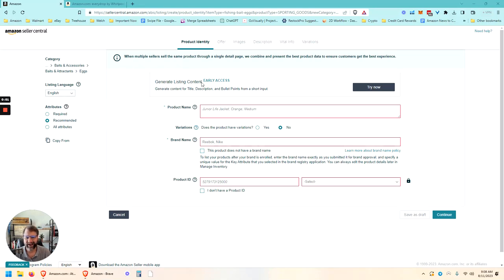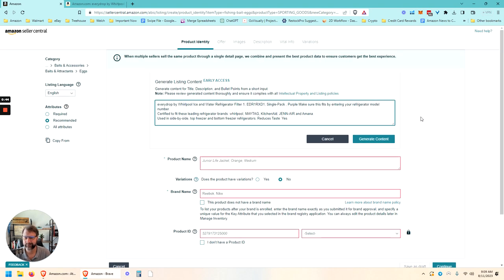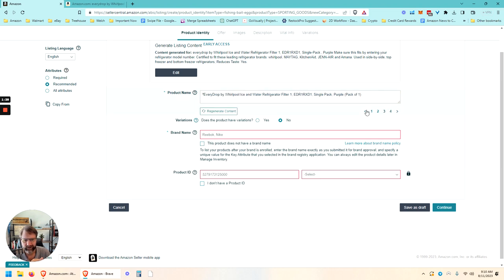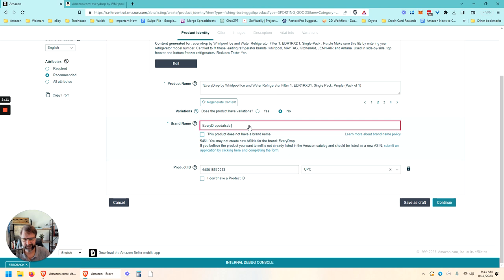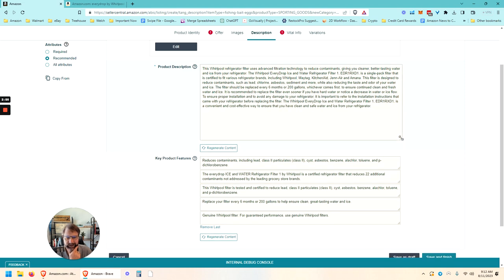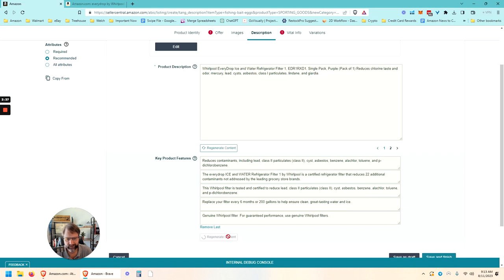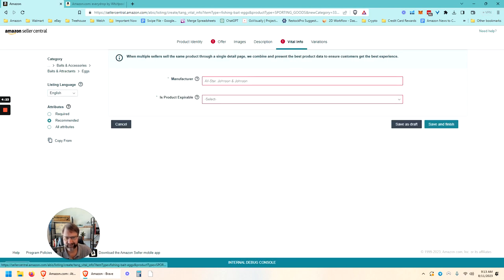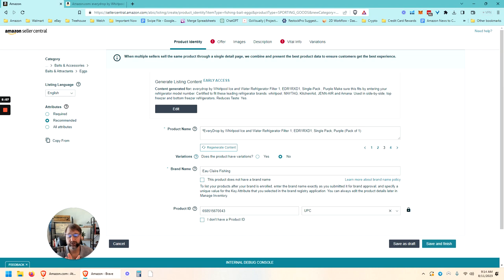Amazon Seller Central: AI-Generated Listing Content! Early Access Overview 🚀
We've noticed a new addition to Amazon Seller Central: an AI-based tool for generating product listings. In today's video, we'll take a look at this early access feature.

We'll walk through its functionalities, potential applications, and see how it might fit into the broader toolkit for Amazon sellers. If you're curious about this new tool and what it might mean for your listings, join us for this exploration.